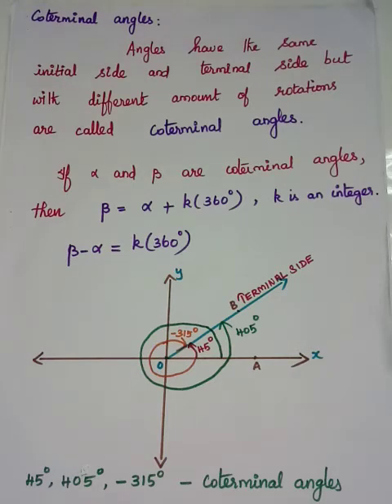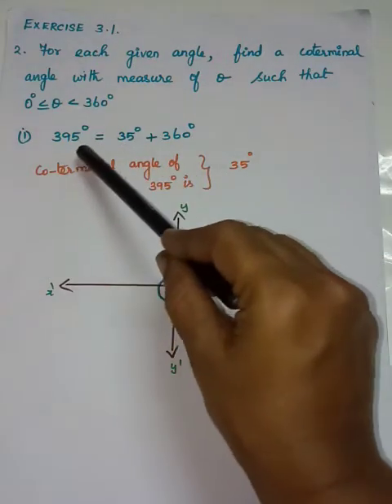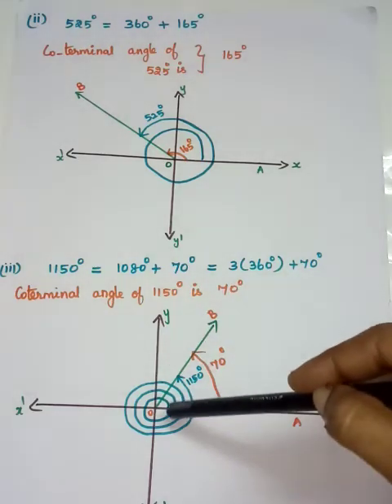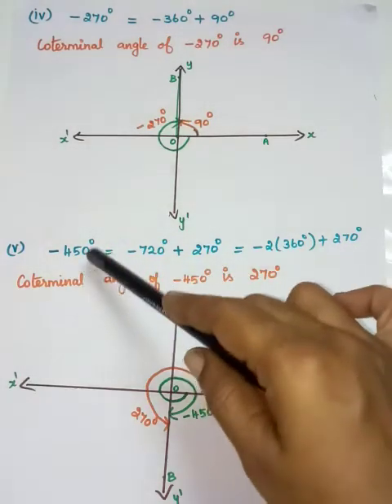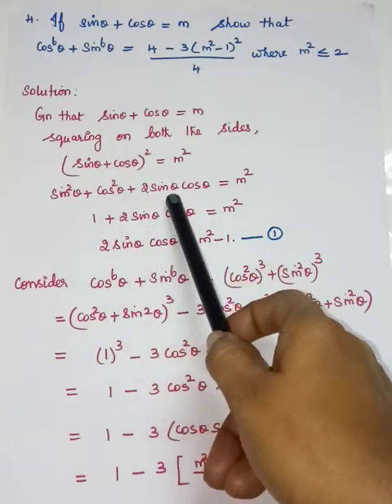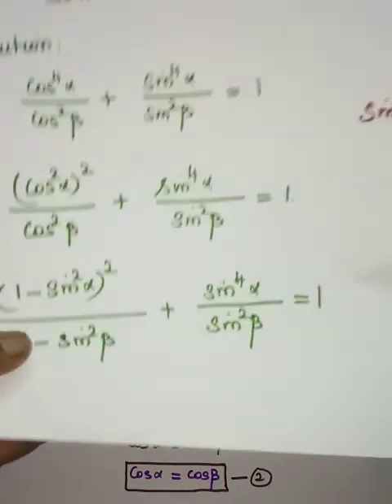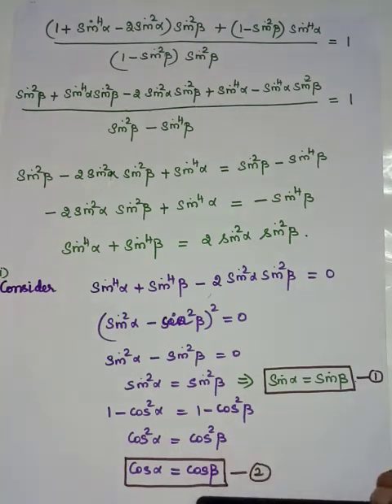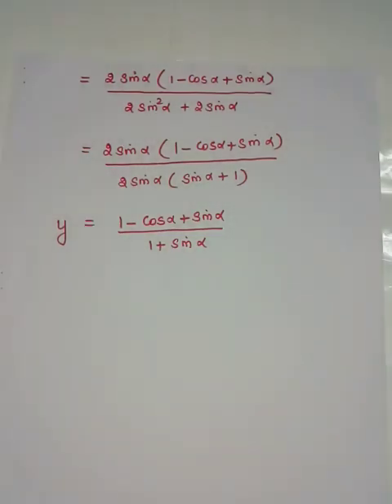Trigonometry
Coterminal angles (Ex 3.1)